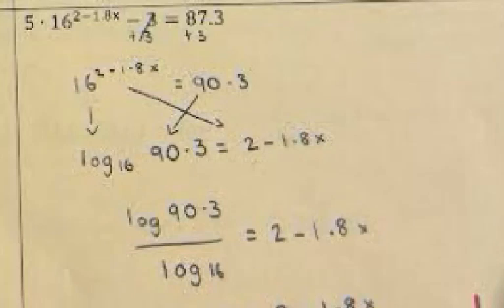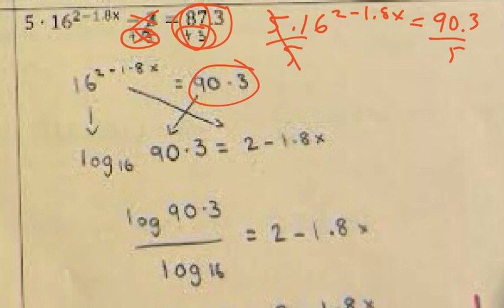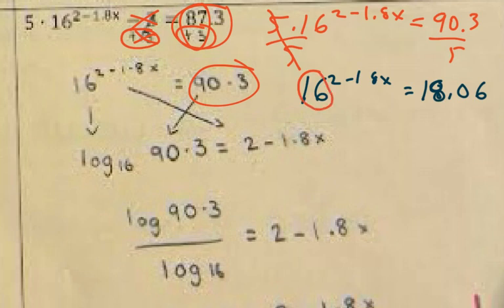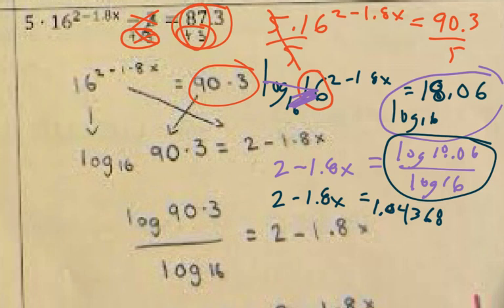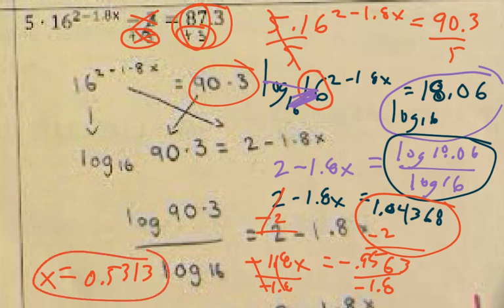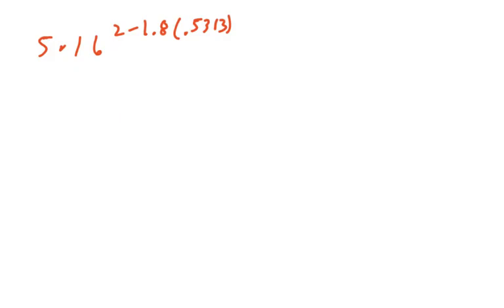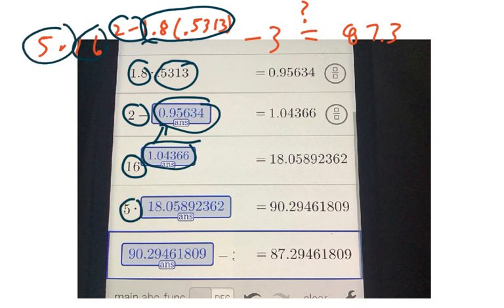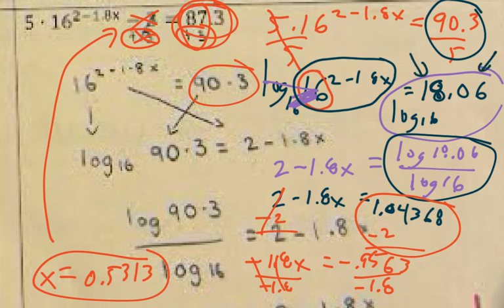May 9, 2024